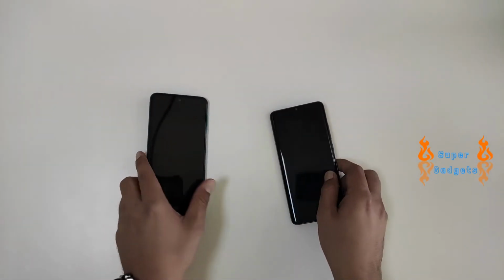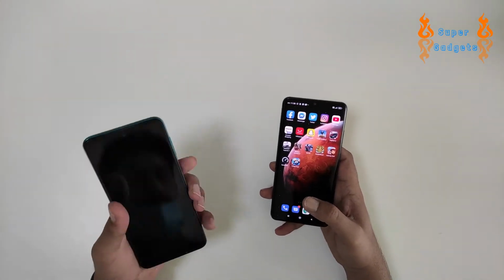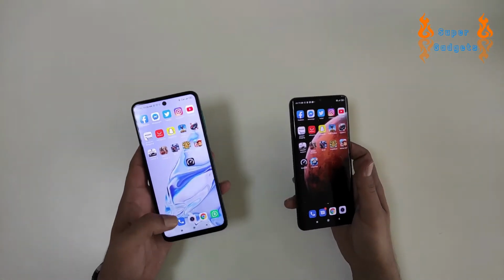Xiaomii Redmi note 9 pro Vs Mi note 10 Lite | Super Gadgets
Redmi note 9 pro Vs Mi note 10 Lite | Super Gadgets

Comparison of Redmi note 9 pro vs Mi Note 10 Lite